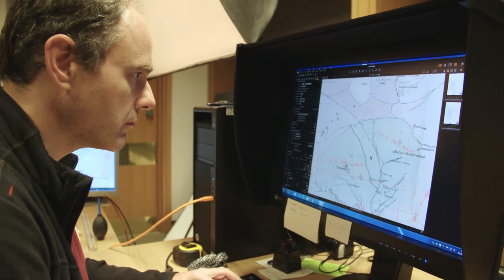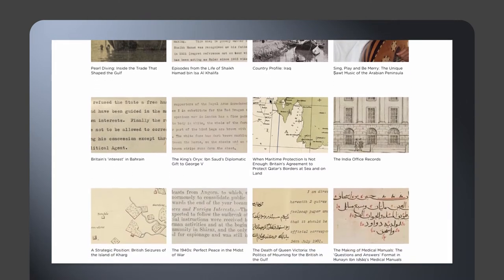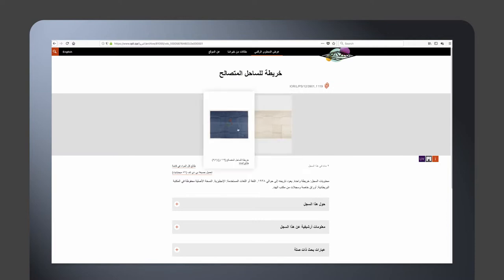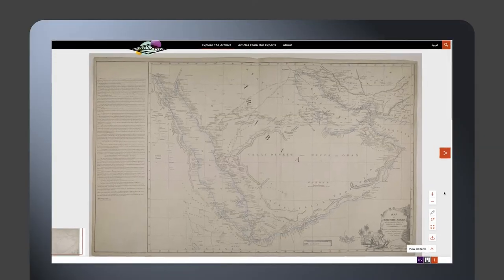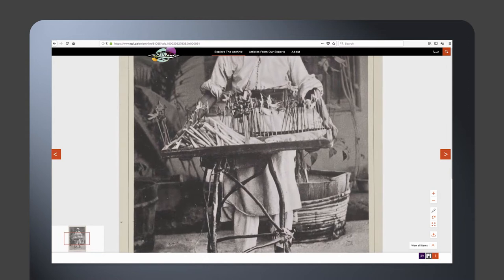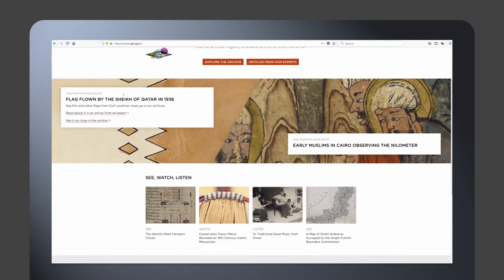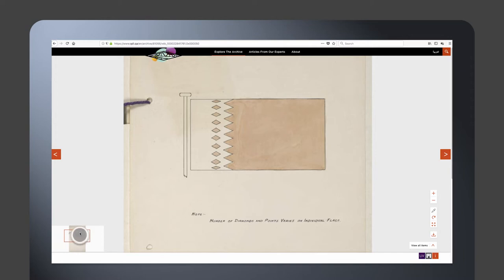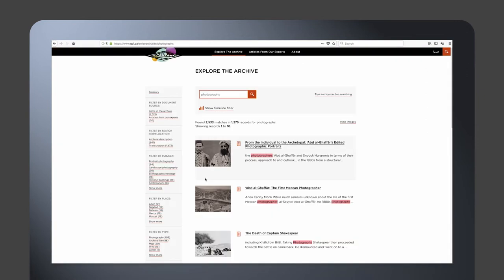Overview of the British Library Qatar Foundation Partnership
Working in partnership with the Qatar Foundation and Qatar National Library the British Library has created an online portal that improves understanding of the Islamic world, Arabic cultural heritage and the modern history of the Gulf. The portal provides a major bilingual resource for the history of science in the Arabic-speaking world, allowing researchers free and open access to previously undigitised British Library manuscripts. This video provides an overview of the continued benefits of the partnership, making available these unique collections for the benefit of all.